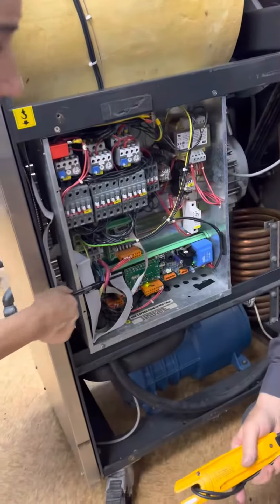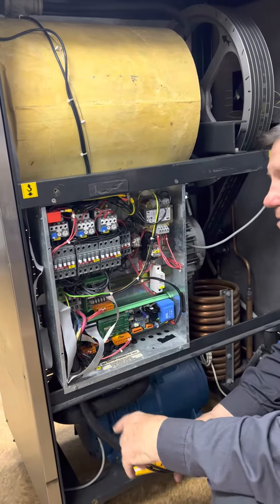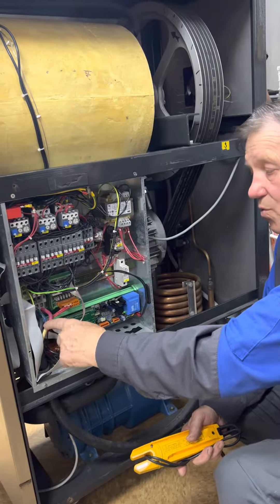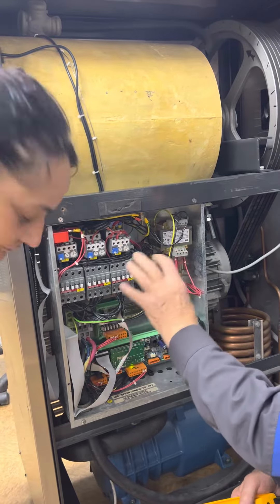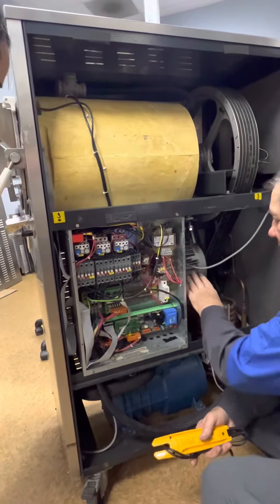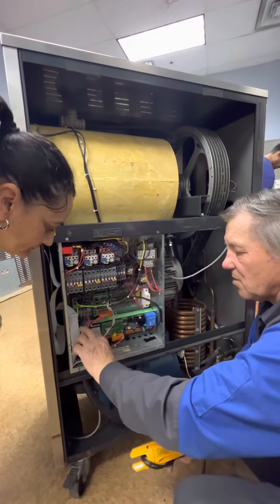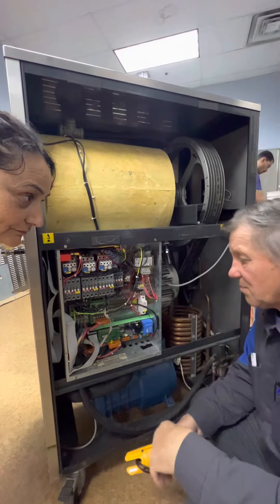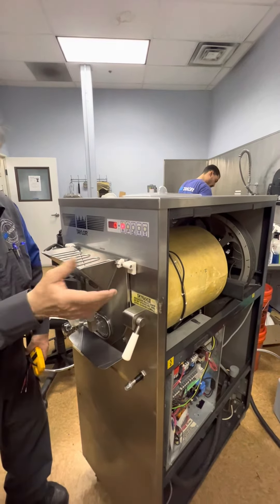Taylor test #2- powered on; motor on, compressor on. Amp readings